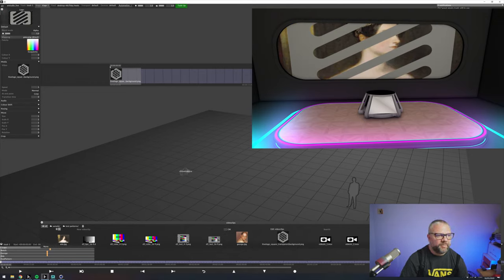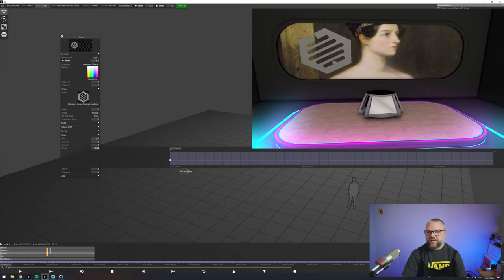Quicktip : Precompose in Disguise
Answering a question from yesterdays live webinar on building AR Sets. Here's how to use Pre Compose in Disguise to layer up content that is being piped into a Notch Block.